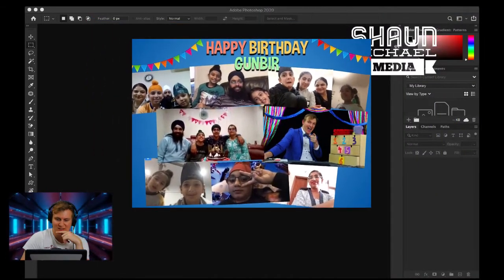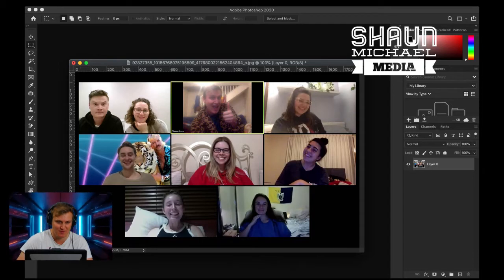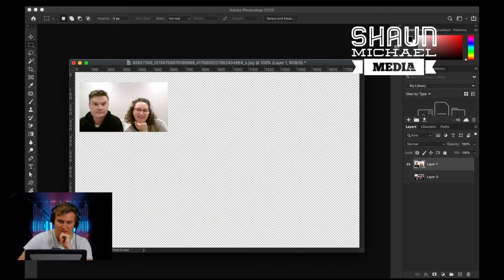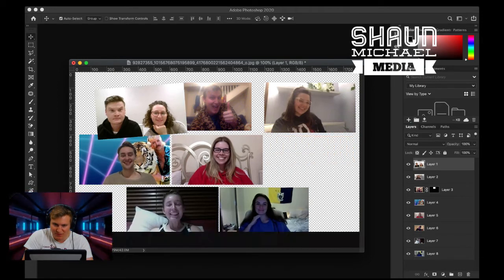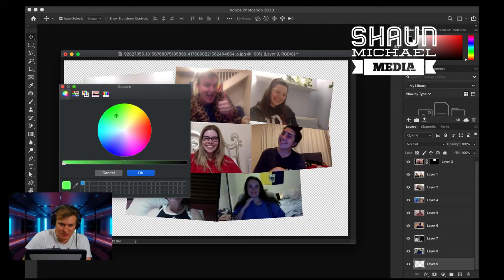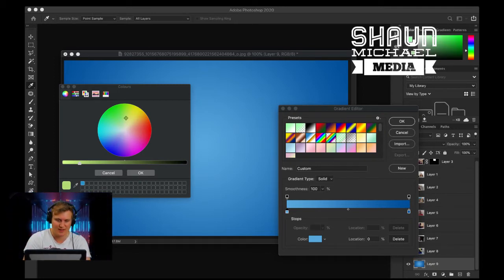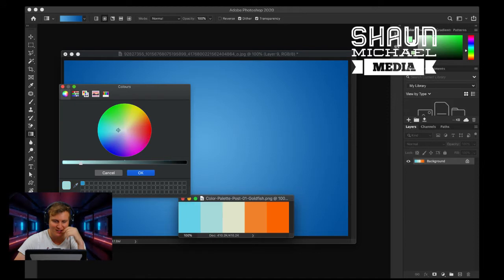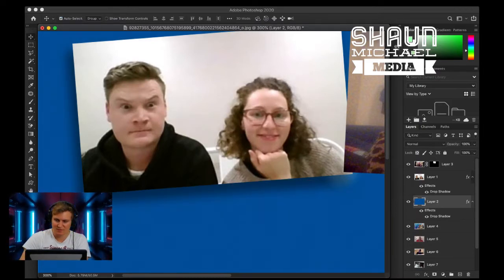Photoshop Live Tutorial ep.1